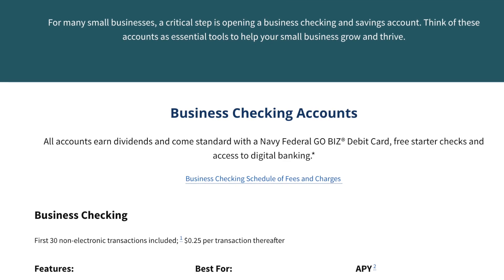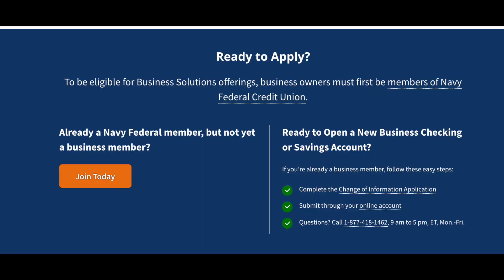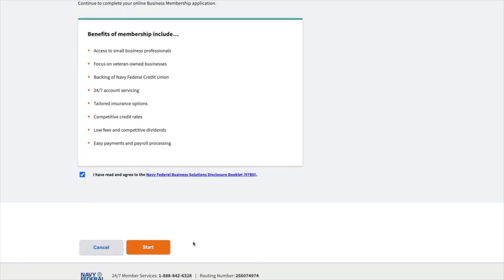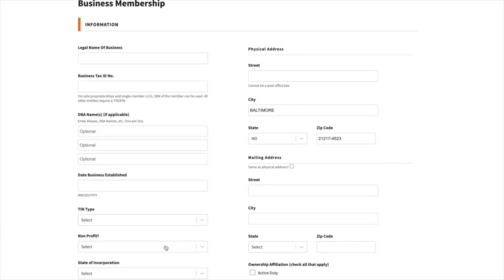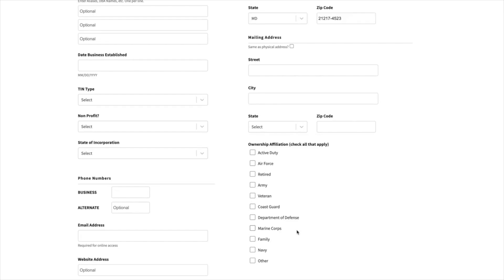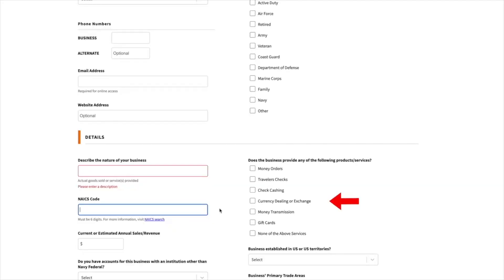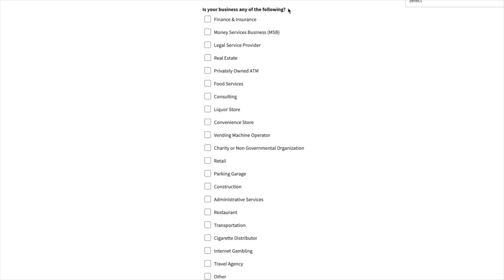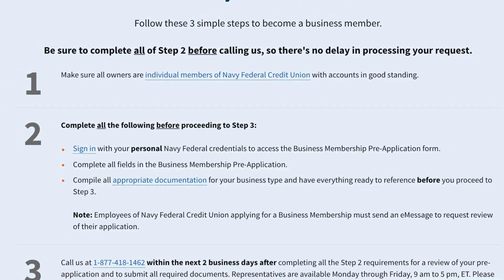How to OPEN A NAVY FEDERAL BUSINESS ACCOUNT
Book a 30 Minute $50 Consultation Call with me, click below.

On this credit stacking consultation call, I will teach you how to get high-limit funding and receive one-on-one coaching.